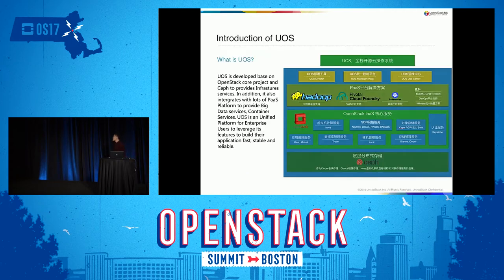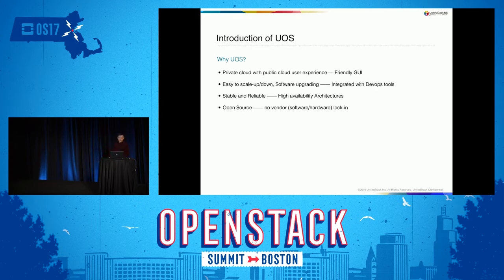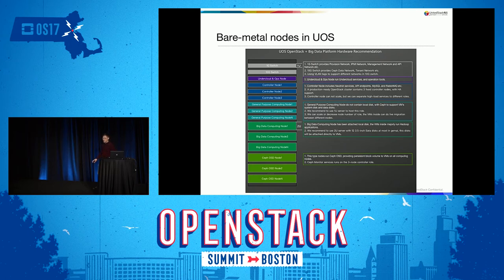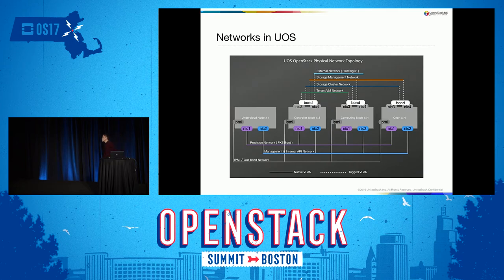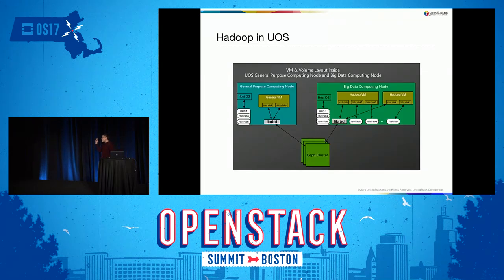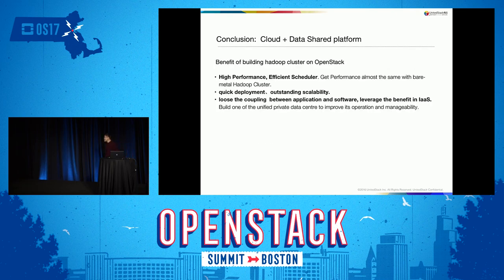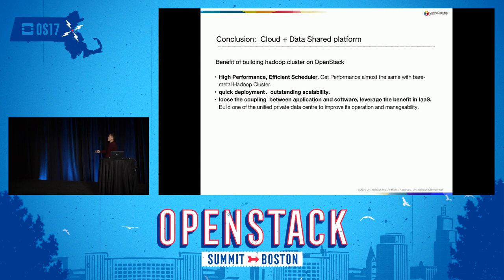UnitedStack - Hadoop and OpenStack for Enterprise Big Data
In the era of big data, the cloud infrastructure needs to strongly support big data. As a distributed computational framework, Hadoop is one of the de facto leading software tools for solving big data problems. The cloud infrastructure has been proven to be a good support for three-tier architecture applications. Hadoop big data platform based on OpenStack cloud. At the same time, we design some experimental scenarios, carry out a set of experiments using the standard Hadoop and OpenStack , and